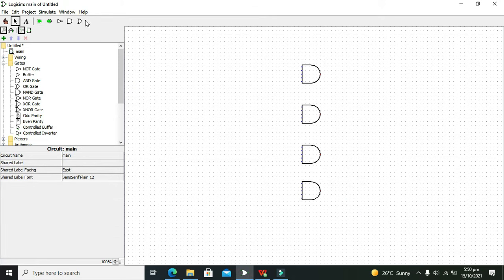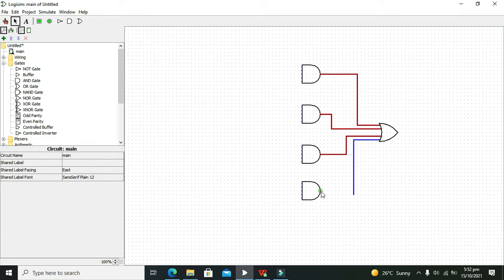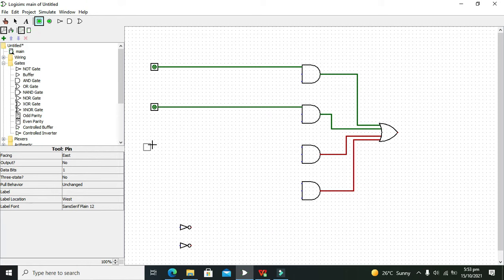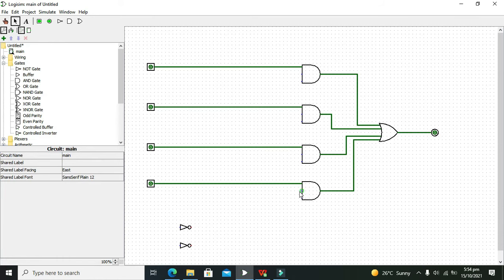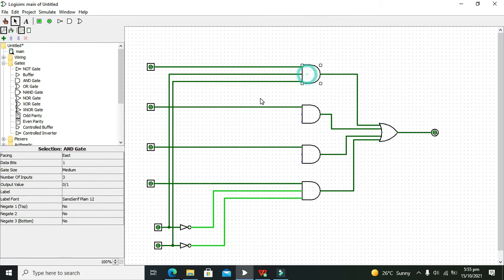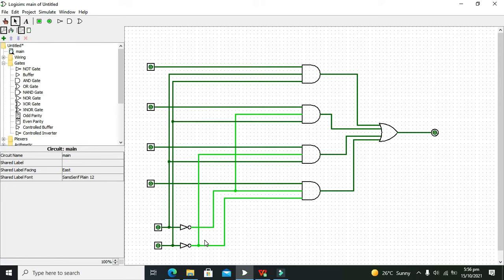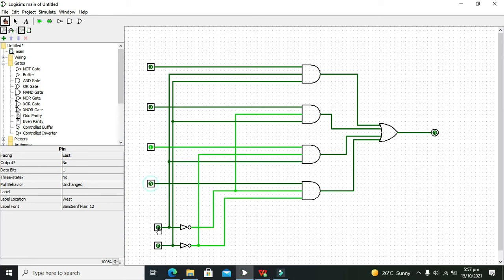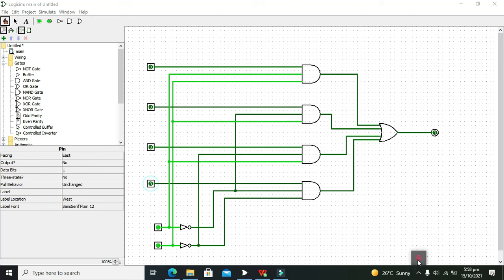4 to 1 mux in logisim | 4 to 1 multiplexer in logisim | simulation of 4 to 1 mux in logisim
1. how to make 4 to 1 mux in logisim.
2. how to make a 4 to 1 multiplexer in logisim.
3. complete tutorial on how to make a 4 to 1 mux in logisim.